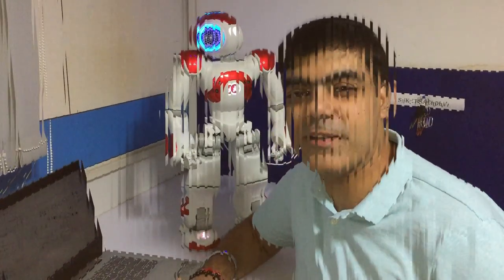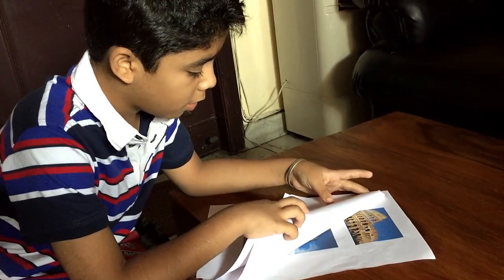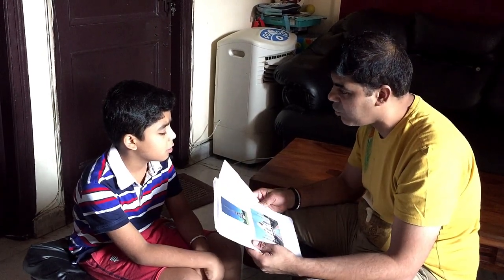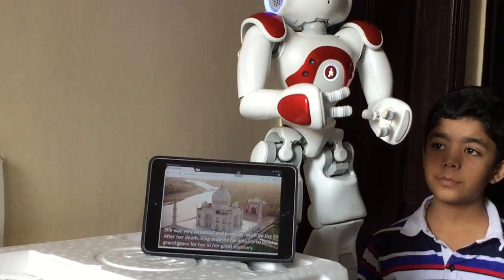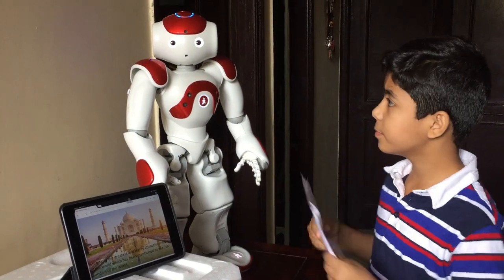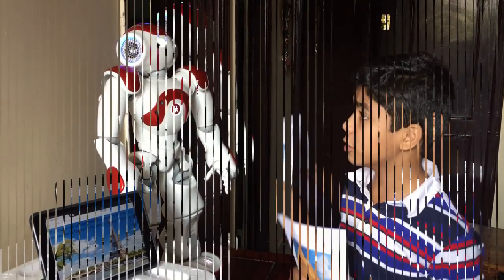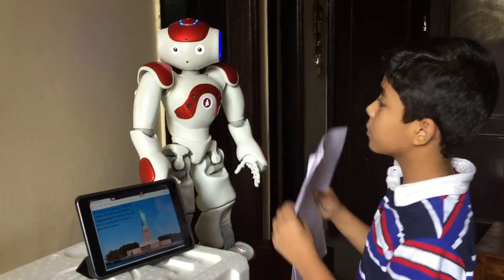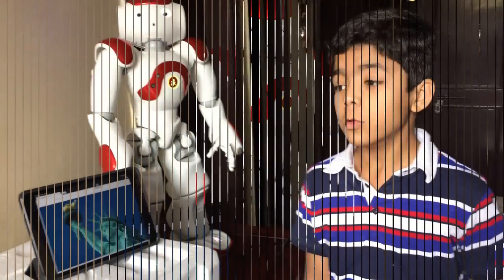NAO Robot Image Recogtion | NAO for Education - NAO help Students | NAO Facts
NAO Robot Image Recogtion | NAO for Education - NAO helps Students | NAO Robot | NAO Facts

This demonstration shows, how NAO Robot can help in learning things in an easy way.
NAO Robot can make things easy to learn for students, kids and all.
NAO Robot for Education - NAO helps Students | School Learning

"Keyword"
"NAO"
"NAO ROBOT"
"HUMANOID ROBOT"
"PYTHON"
"FACE RECOGNITION"
"HOTEL RECEPTION"
"NAO RECEPTIONIST"
"iROBOT"
"SOFTBANK ROBOTICS"
"NAO USERS AND DEVELOPERS'"
"humanoid robot"
"humanoid robot nao"
"humanoid robot in india"
"humanoid robot 2020"
"nao live"
"nao session"
"nao vevo"
"facial detection"
"Facial Detection Capabilities"
"NAO Facial Detection"
"NAO ROBOT doing Facial Detection"
"NAO"
"NAO ROBOT"
"HUMANOID ROBOT"
"PYTHON"
"FACE RECOGNITION"
"HOTEL RECEPTION"
"NAO RECEPTIONIST"
"iROBOT"
"SOFTBANK ROBOTICS"
"humanoid robot"
"humanoid robot nao"
"humanoid robot 2020"
"nao live"
"nao session"
"nao vevo"
"facial detection"
"Facial Detection Capabilities"
"NAO Facial Detection"